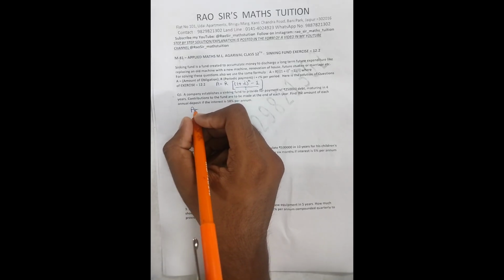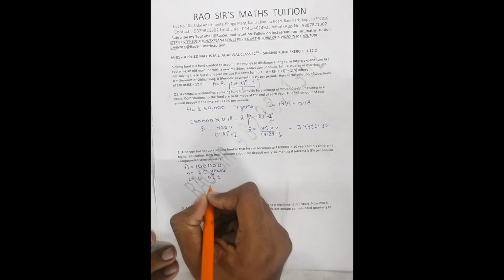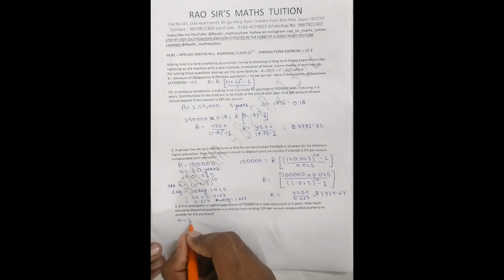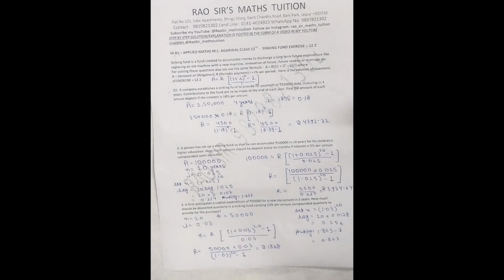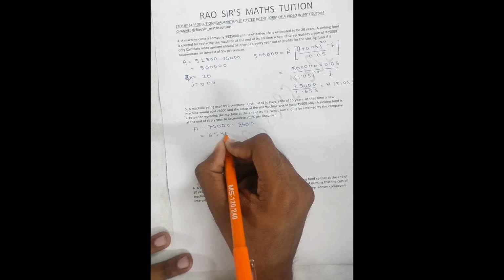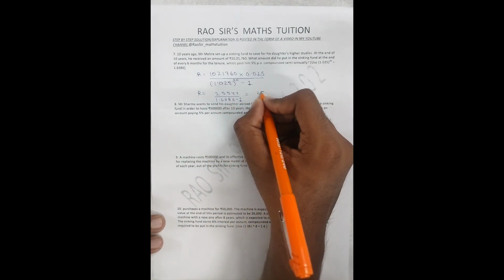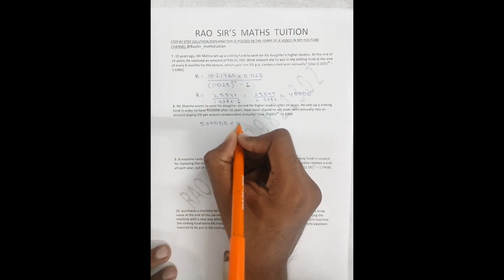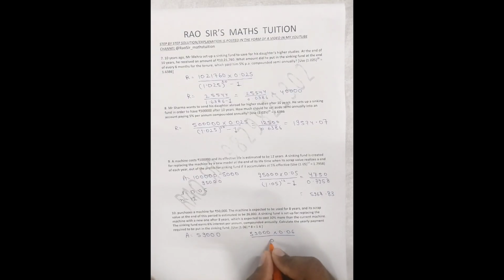(PERPETUITY, SINKING FUNDS) Exercise 12.2 complete exercise.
(SINKING FUNDS) Exercise 12.2 complete exercise.